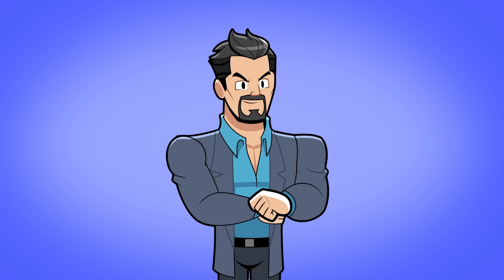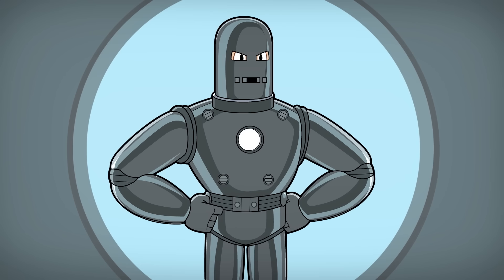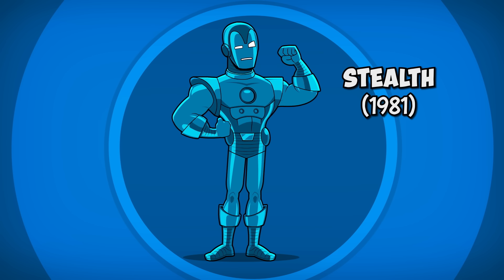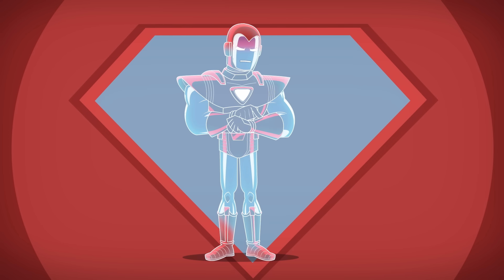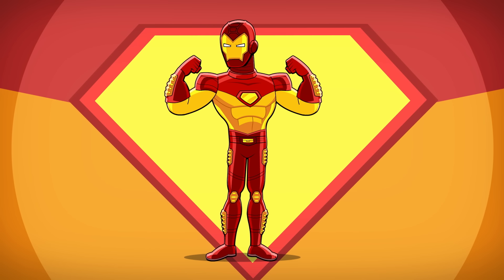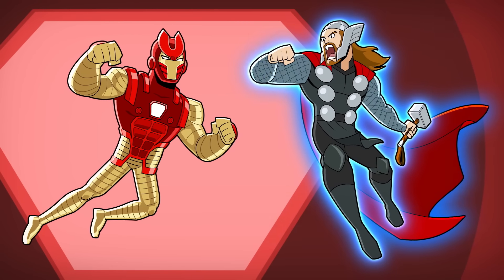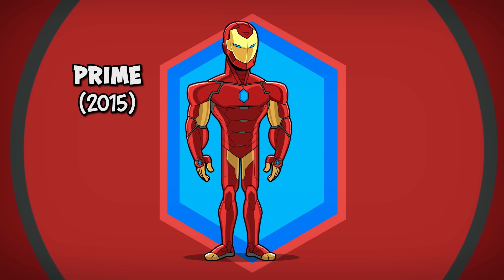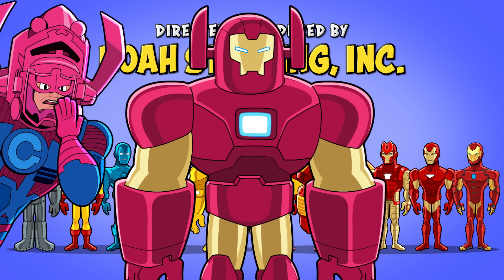Top 10 Iron Man Costumes!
Only the best for Tony Stark. Which is YOUR favorite Iron Man costume?